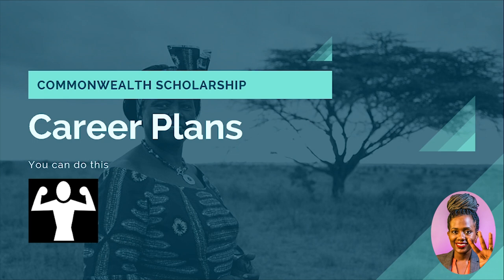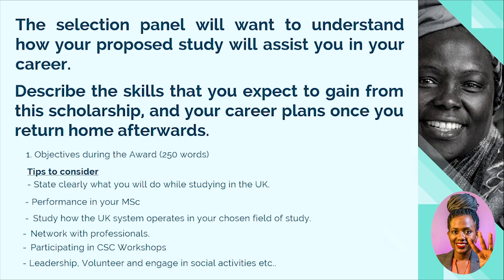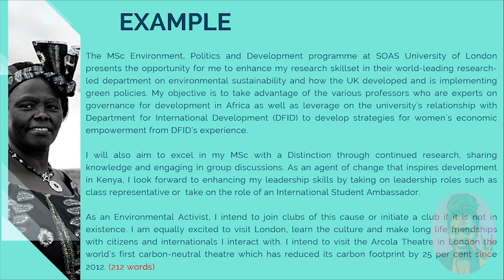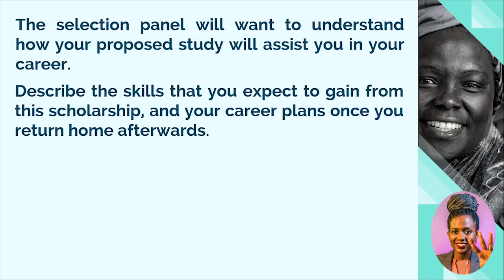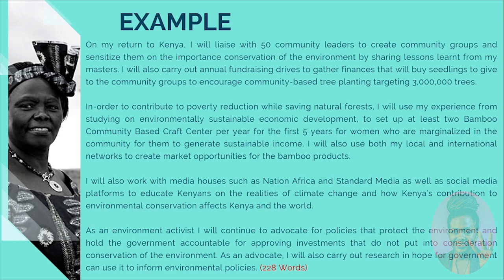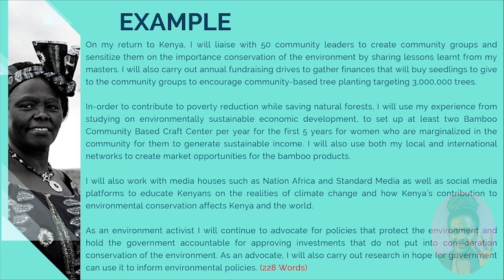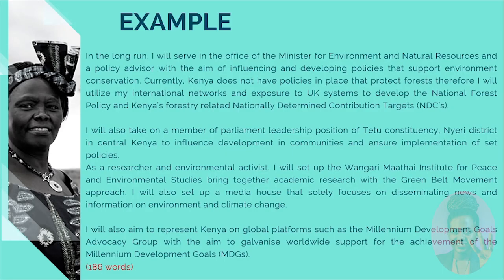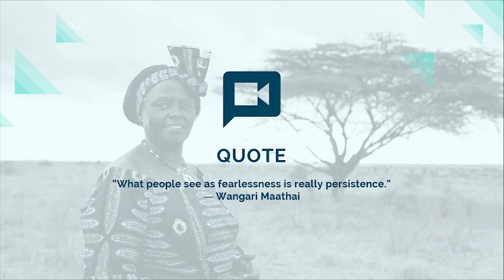COMMONWEALTH SHARED SCHOLARSHIPS : CAREER PLAN (QNs 1, 2 & 3)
In this video, I take you through the Qn 1&2 of the proposed Study section.

Timecodes
0:00       Introduction
0:45       Question 1
6:01       Question 2
10:10       Question 3
13:27    Conclusion

I am 3 time scholarship award winner and I upload several videos on how to win a scholarship  based on my PERSONAL EXPERIENCE :)

If you would like a tailored scholarship and university search done for you (at a fee), send an email to . We also review applications, personal statements and PhD research proposals.